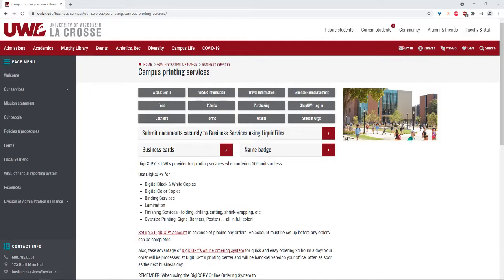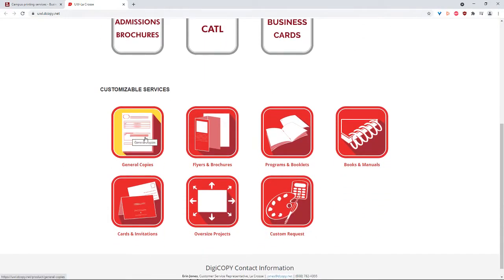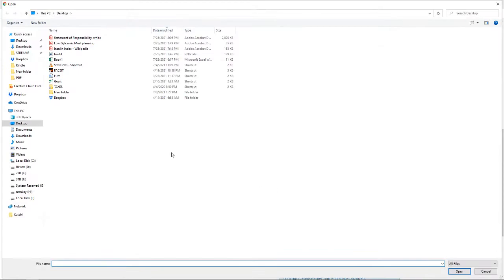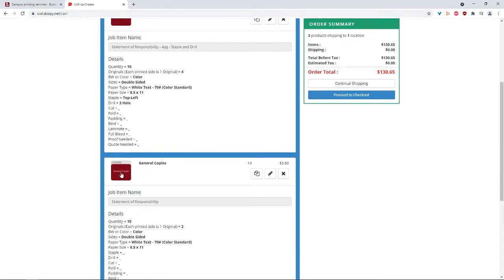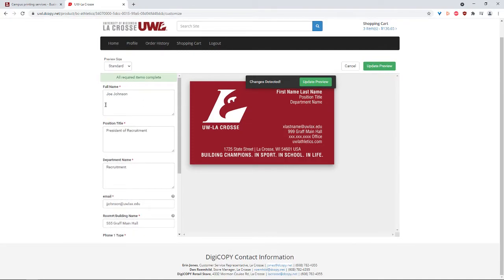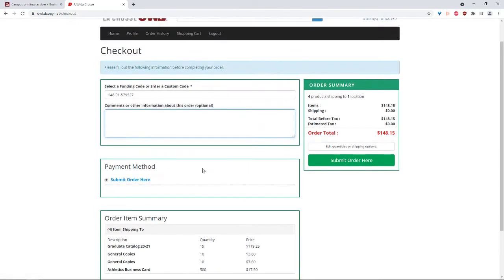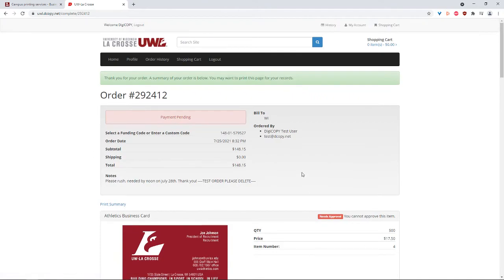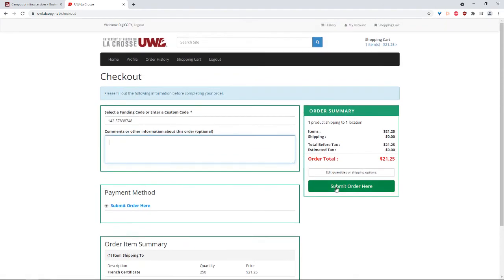UWL Online Ordering Tutorial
Using DigiCOPY's online ordering system, we display how easy it is to navigate through UWL (University LaCrosse-Wisconsin) company page within our ordering site!